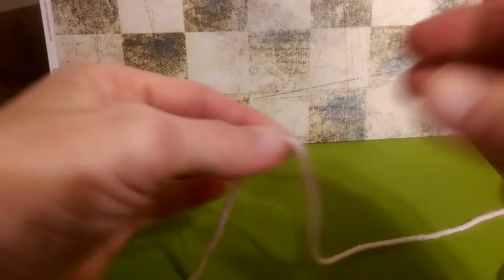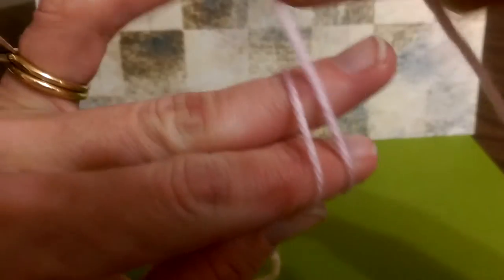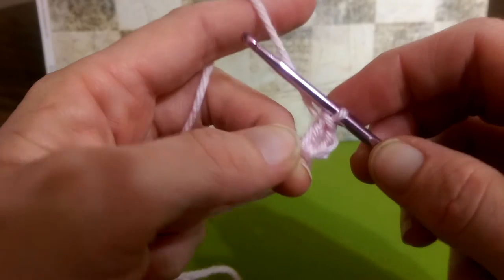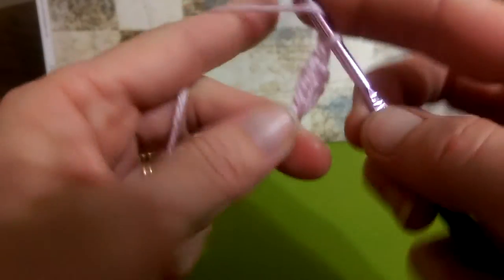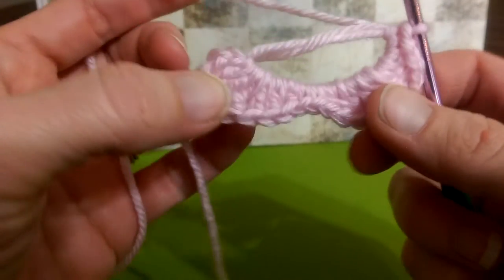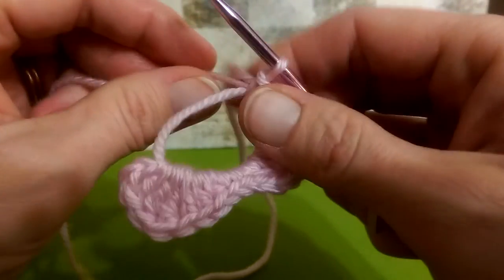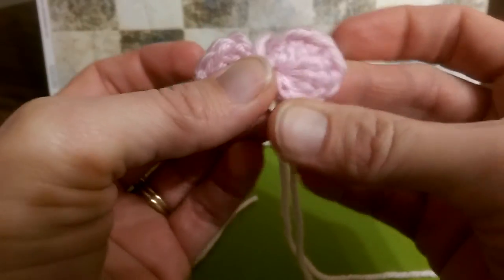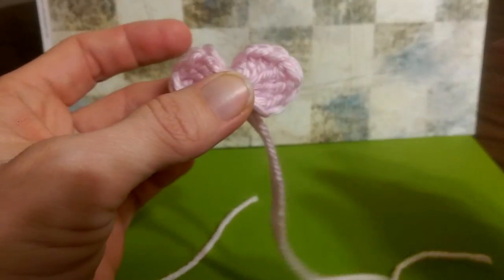Simple & Sweet Crochet bow or butterfly tutorial!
Work this pattern for your bow or butterfly:
Create a magic circle & work the following stitches into that circle:, ch 2 (I am counting the ch 2 as a dc), 1 dc, 2 treb, 2 dc, hdc, 2 sc, hdc, 2dc, 2 treb, 2 dc, hdc, 2 sc, pull mc tight, leave about 6" tail, wrap tail around middle bow & pull through back strands to finish off and attach to project.